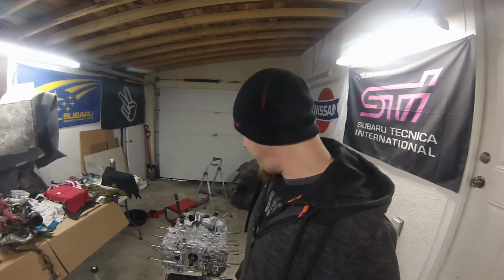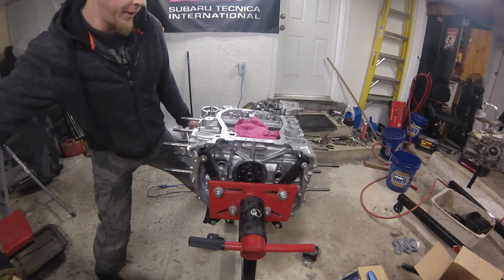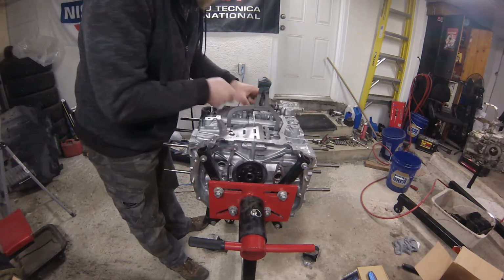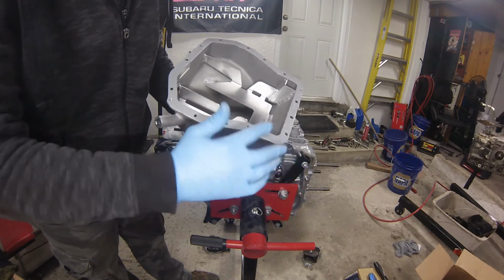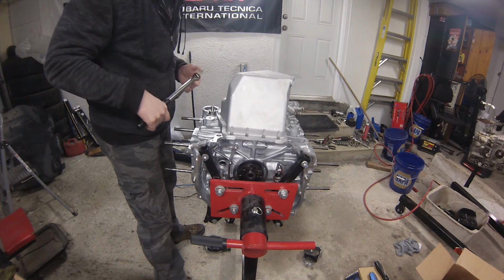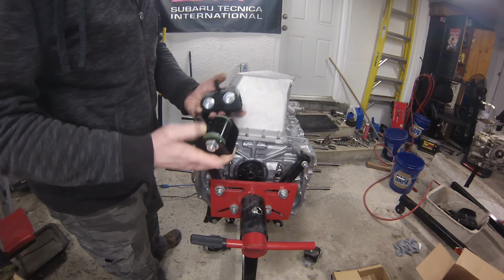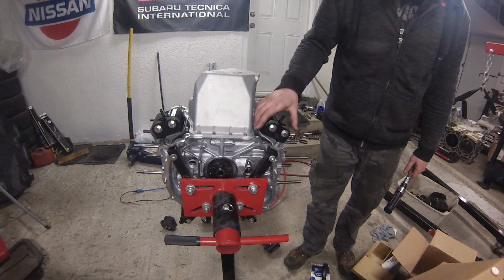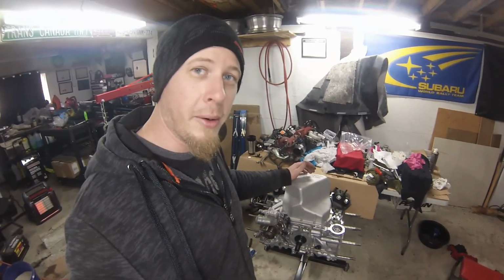2013 Sti Build Part 6 - Killer B Pan / Beatrush Mounts - How To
With all of the cool parts being installed, the reassembly of the engine will have a number of videos. With all of the ARP head studs in place, the cylinder heads are ready to install. Before that though the Killer B oil pan and pick up along with the Beatrush engine mounts would be next to install.

The Killer B oil pan and pick up are the "go to" parts for an upgrade. The benefits are the extra 1.3 quarts of oil it will hold and the depth of the pick up tube, ensuring it is always be submerged even during hard track day cornering. The Beatrush engine mounts will essentially be solid once all bolted in. The brackets are nicely powder coated. The bushings feel solid and indestructible.

Could be a quick extra video coming tomorrow, keep a watch for it.